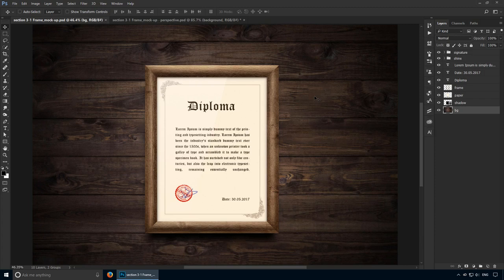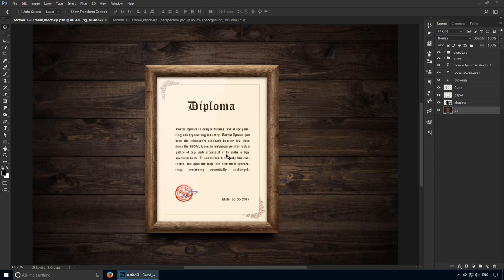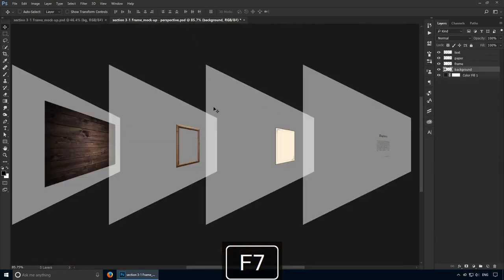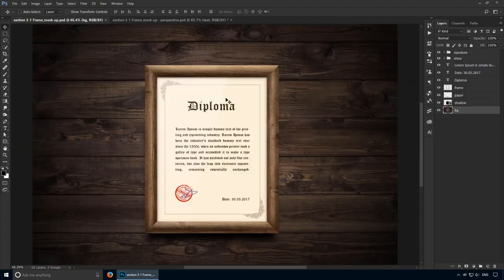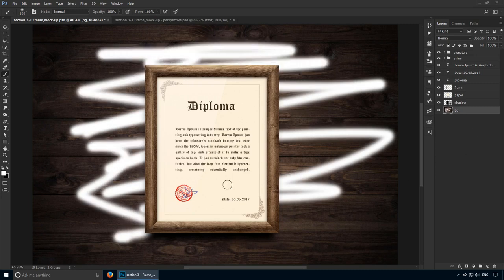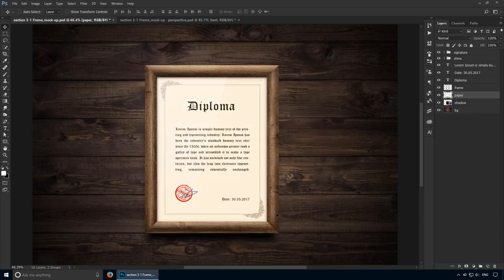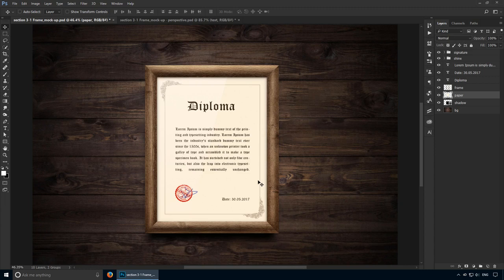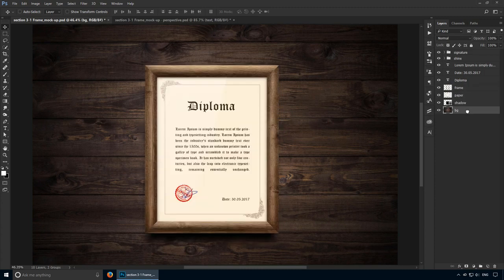2 OPTIONAL What Are Layers